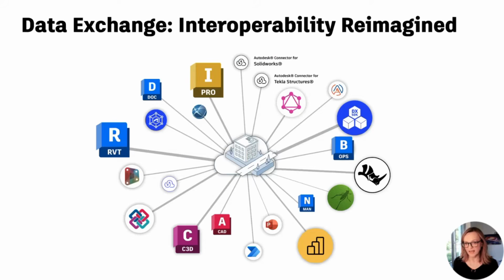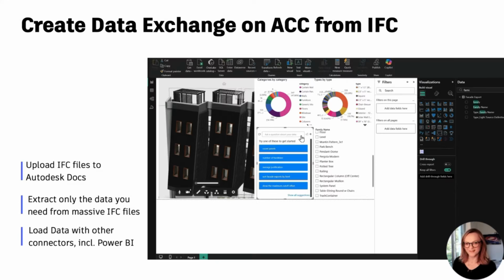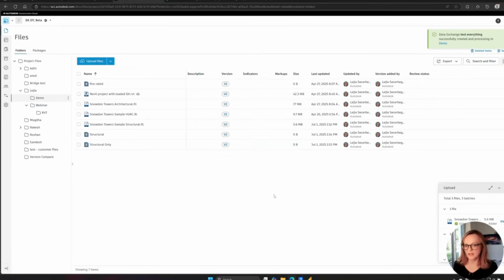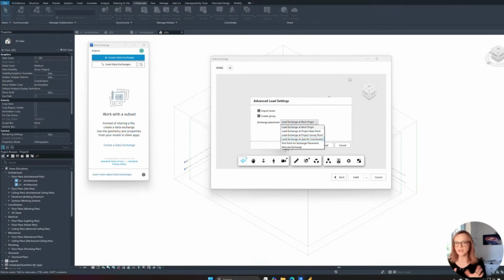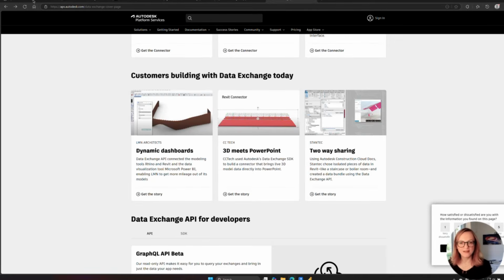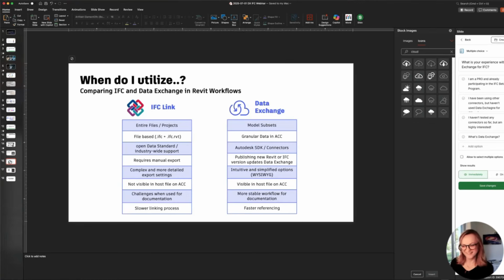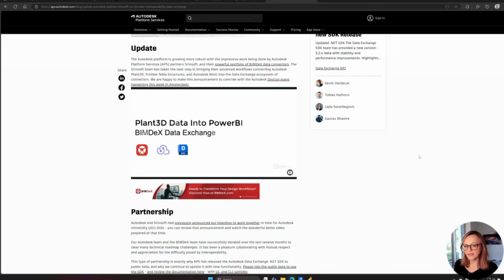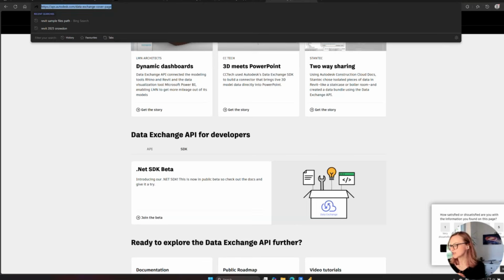Autodesk Data Exchange for IFC – Beta Overview, Demo & Live Q&A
Watch the recording of our live webinar held on July 1, 2025, where the Autodesk team walks through the new Data Exchange for IFC feature. Learn how to create Data Exchanges from IFC files using Autodesk Docs, explore the current beta program, and see a live demo in action.

🔍 Timestamps:
05:05 How to create Data Exchanges from IFC files through Autodesk Docs
07:16 How to Join the Data Exchange for IFC Beta
09:20 Join the ACC Data Exchange Sandbox Project
10:25 Data Exchange for IFC Live Demo
13:50 Why Data Exchanges have 0 Bytes
15:25 Q&A

📍 Links & Resources:
📌 To learn more about Data Exchanges, check out our Link Collection